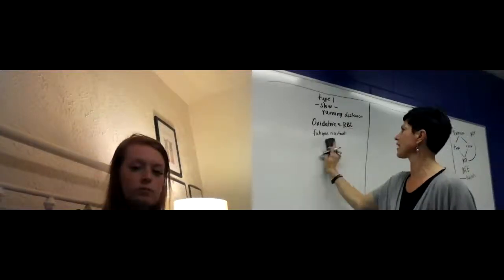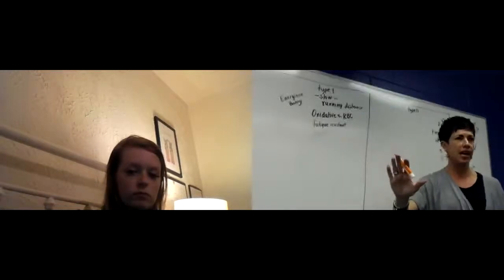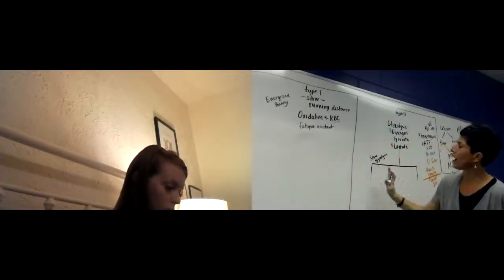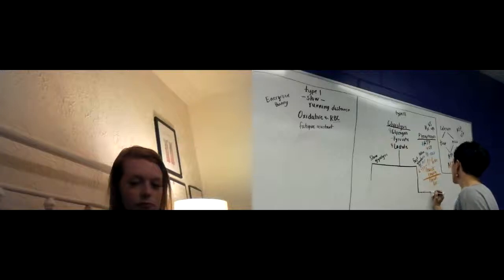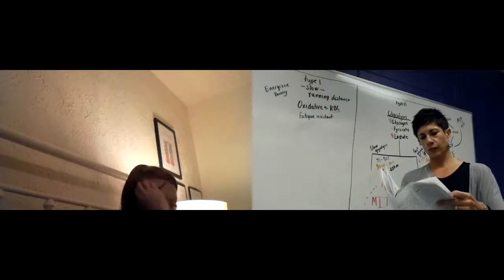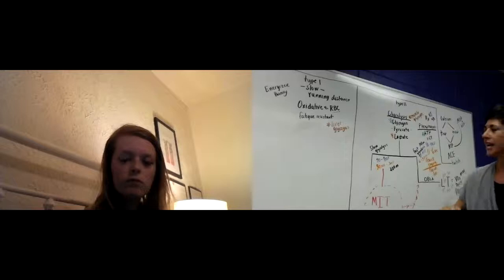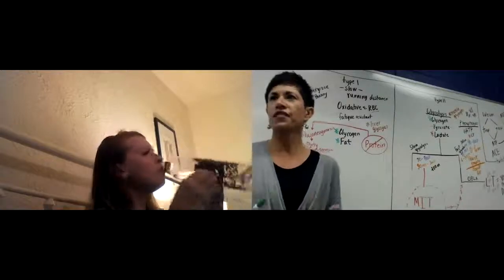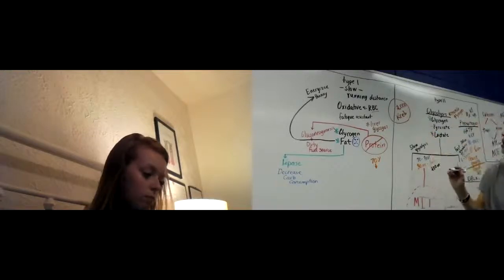Zoom CH 3 Part 1 - Redo!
Phosphagen, Glycolytic, & Oxidative Systems